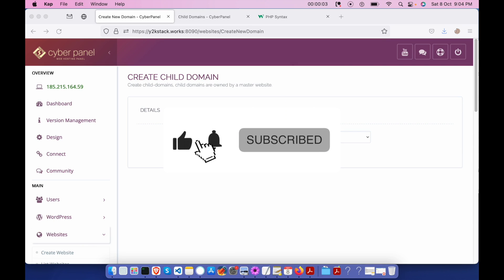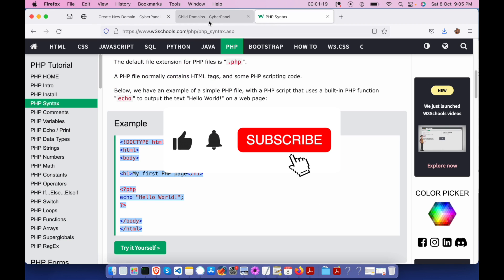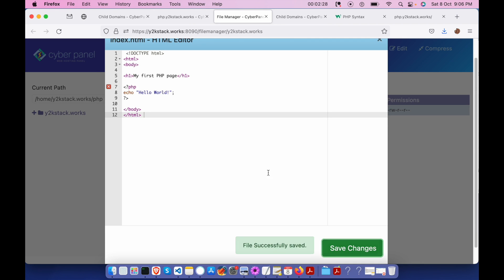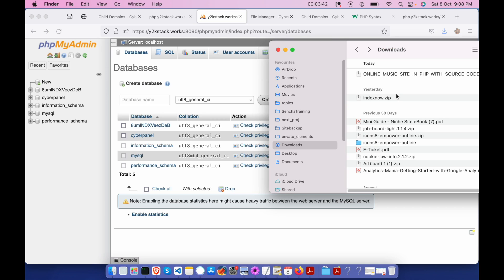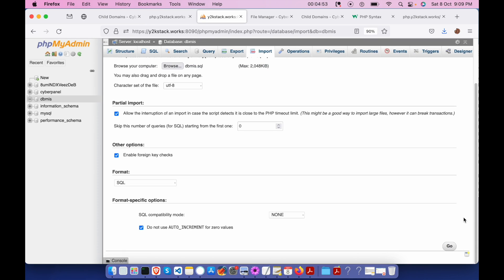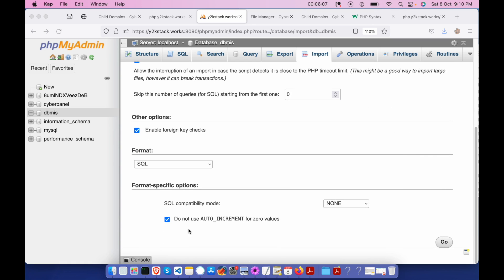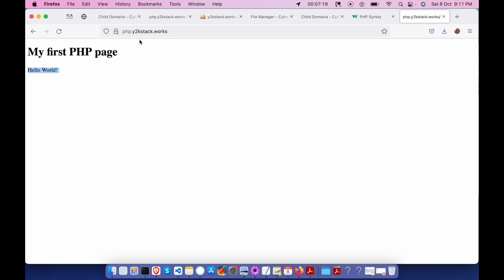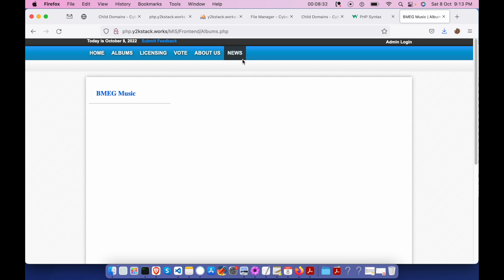How to Host PHP Scripts on CYBERPANEL | 2022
This video explains how to use host php script via cyberpanel

About Us:
Jayaprakash Joshi is an Educational tech channel dedicated to technical stuff. Learn more about Our ideas: